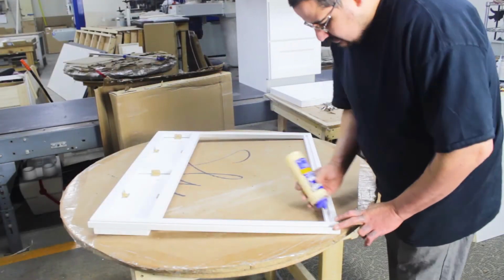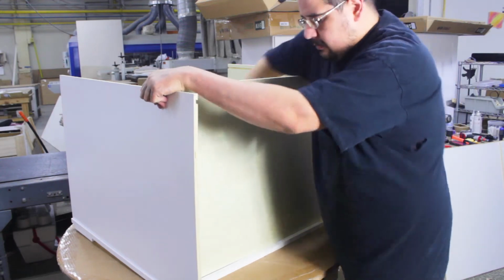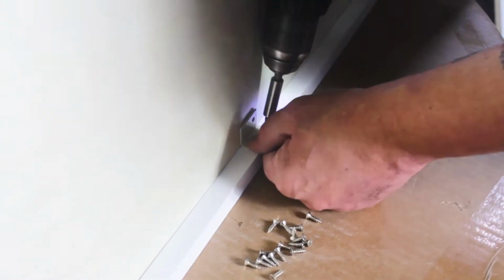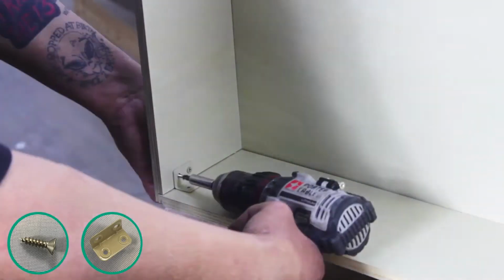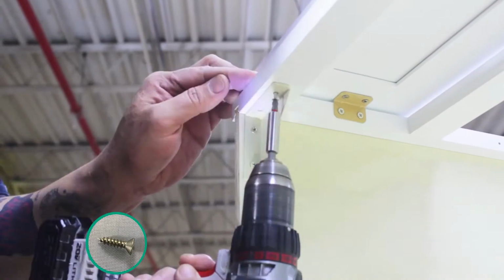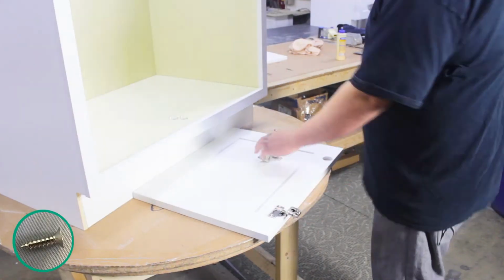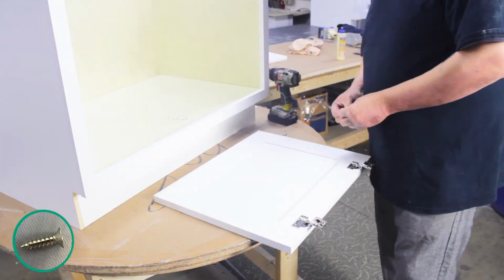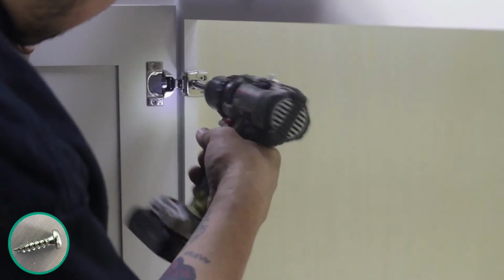SB30 (DOVETAIL ASSEMBLY PROCESS)